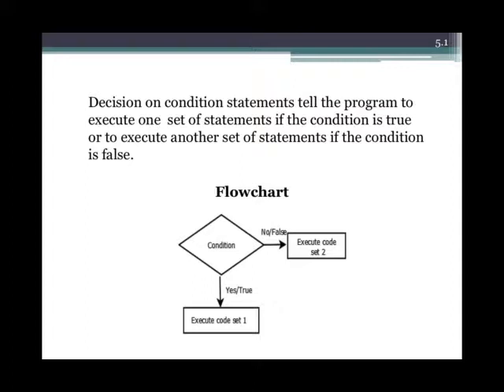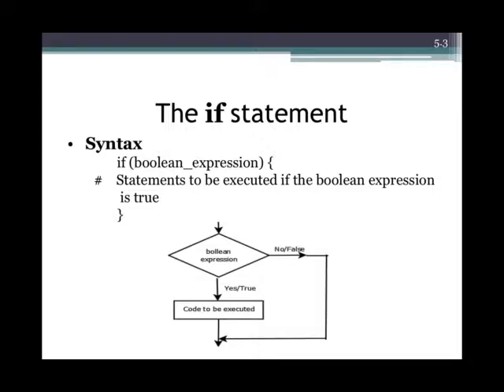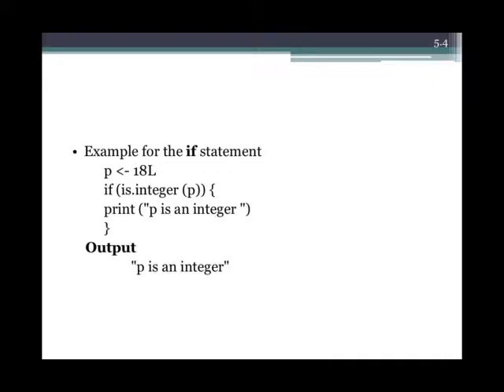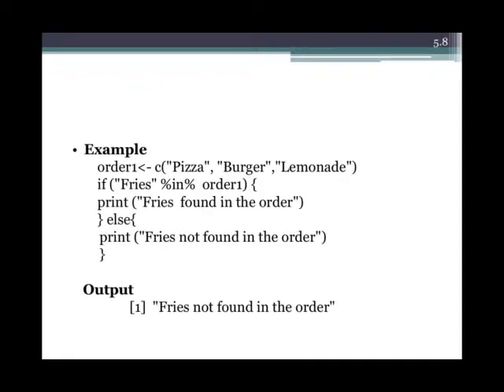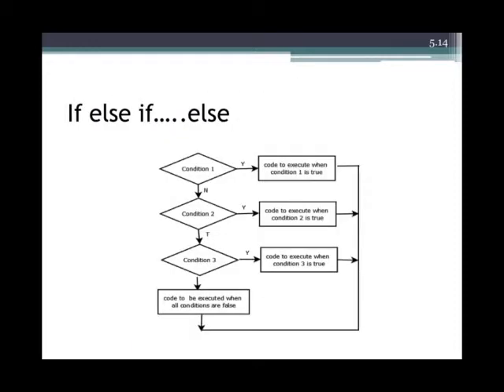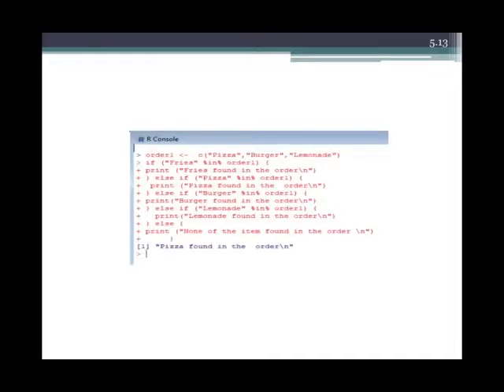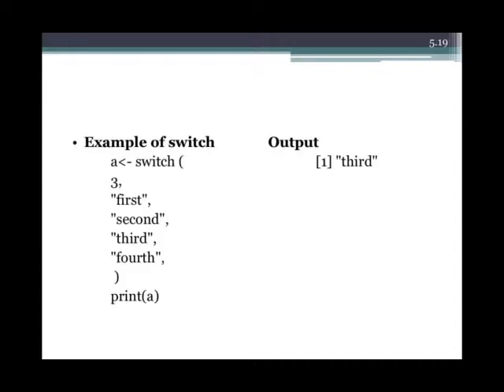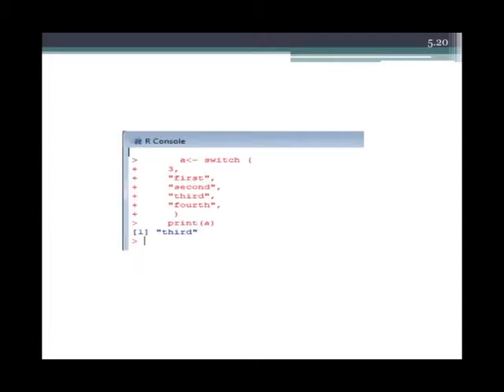5. DECISION MAKING IN R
DECISION MAKING IN R

R - LANGUAGE PRIMER

 A primer on decision making structures that require the programmer
 to specify one  or more conditions to be evaluated or tested by the
 program, along with a statement or statements to be executed if the
 condition is determined to be true, and optionally, other statements to
 be executed if the condition is determined to be false.